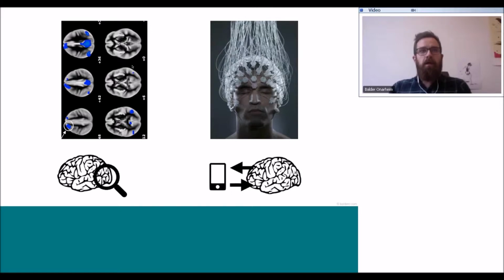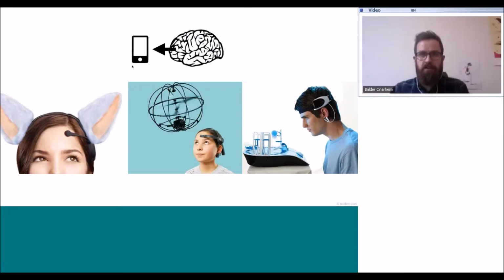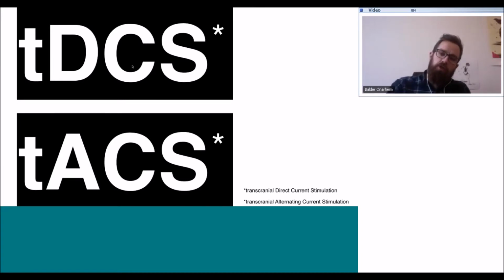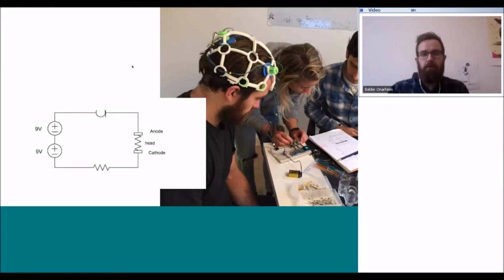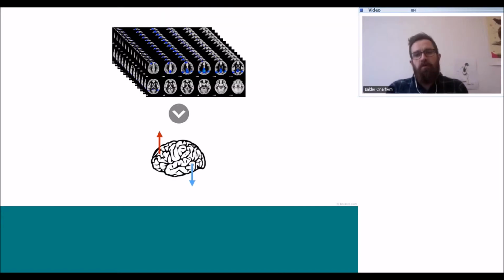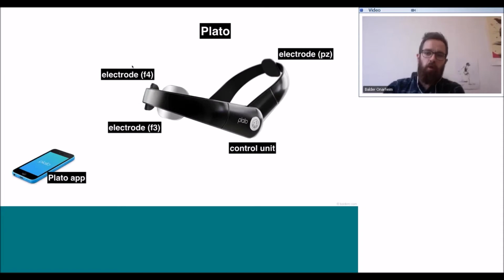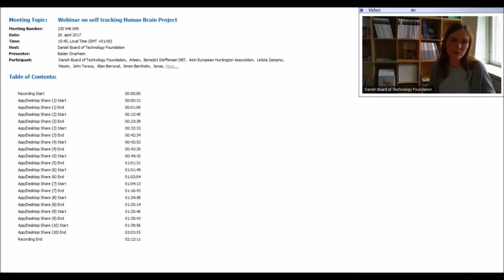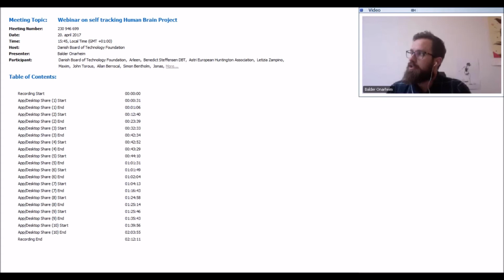Dr. Balder Onarheim, Associate Professor in creativity at the Technical University of Denmark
As part of the Human Brain Project SP12, the Danish Board of technology hosted a webinar on Self-Tracking.

Speakers:
Dr. Ferath Kherif, Vice-director Laboratoire de Recherche en Neuroimagerie, CHUV.  Project leader Medical informatics Platform.

Prof. Philippe Ryvlin, Professor in Neurology, Head of department of clinical neuroscience,  CHUV, Researcher in mobile health and neurotech

Simon Bentholm, Co-founder of the quantified-self movement in Denmark and specialist in the use of data in welfare innovations, Kl7

Dr. Max Little, Associate Professor, Aston University, Research fellow at the Media Lab, MIT.